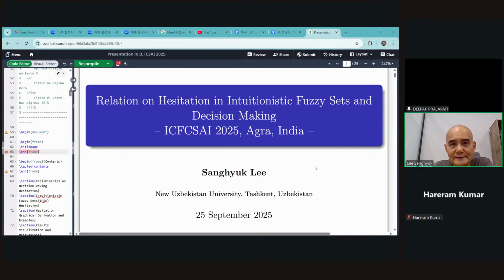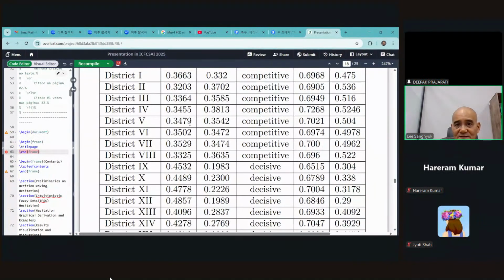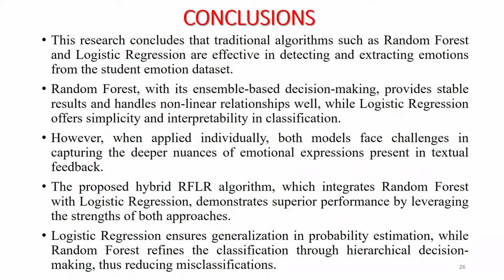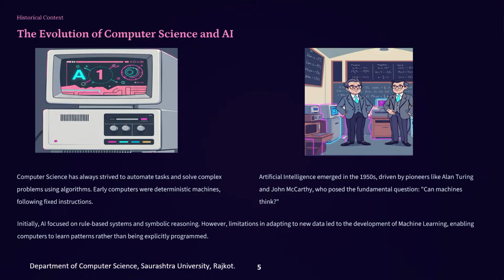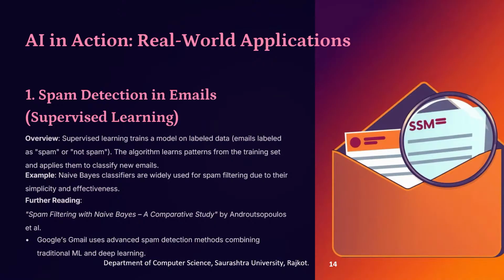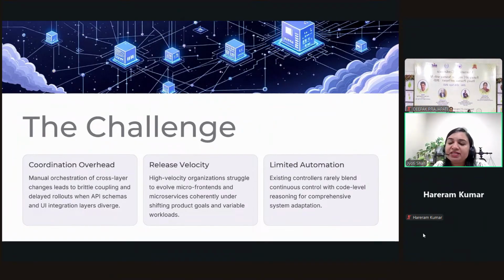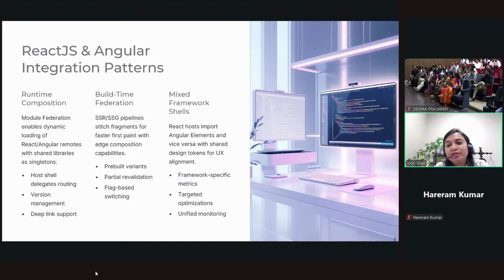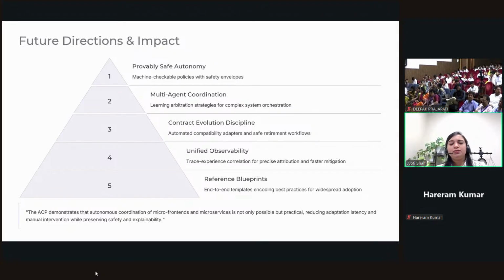Day - 1 | Invited Lecture | International Conference on Future of Computer Science With AI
1. Prof. Sanghyuk Lee | Professor, School of Engineering | New Uzbekistan University | Tashkent | Uzbekistan
2. Mrs. Jyoti Kunal Shah | Director of GenAI, USA |
3. Prof. Atulgiri Mayagiri Gonsai, Professo & Head, Saurashtra University, Rajkot, Gujarat
4. Dr. T. Velumurugan | Associate Professor | Dwaraka Doss Goverdhan Doss Vaishnav College, Chennai, India